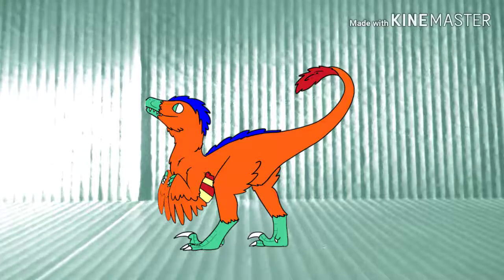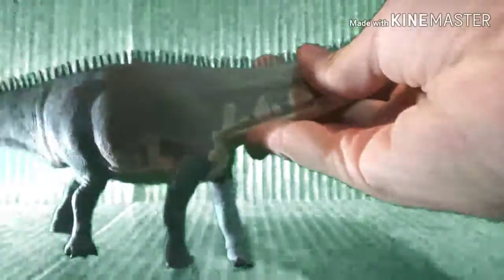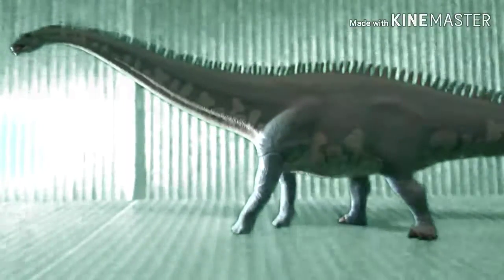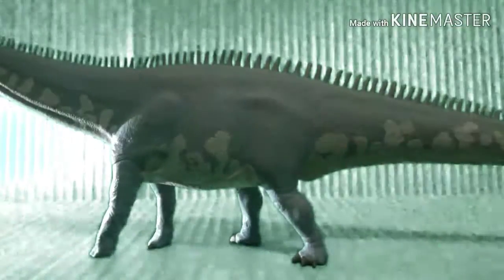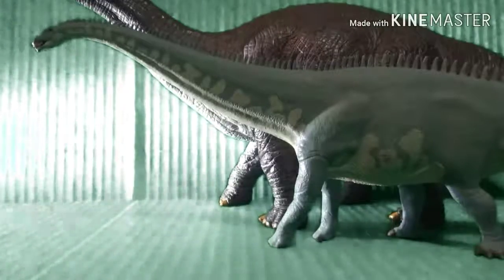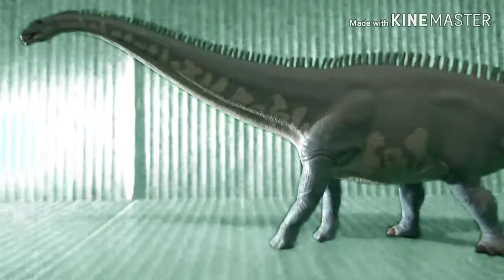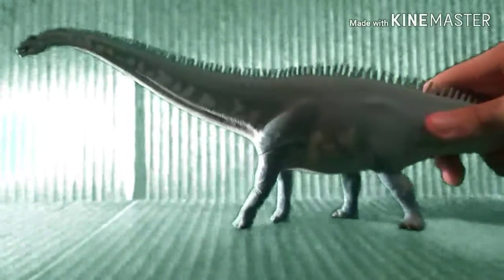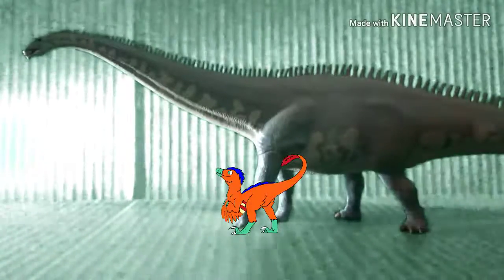Flamer The Raptor Reviews: Safari LTD Diplodicus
I'm real sorry about the long wait also how the video started.

Also heres a link to Bionclesaurus Dinosaur island episode with doyals passing